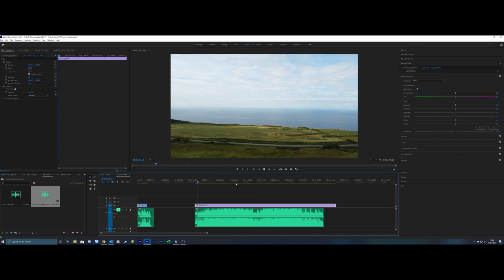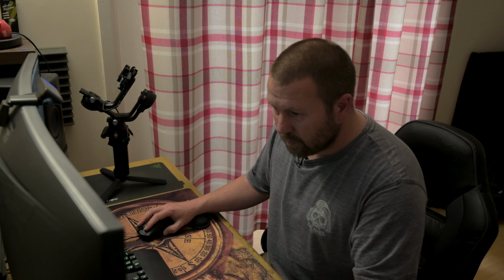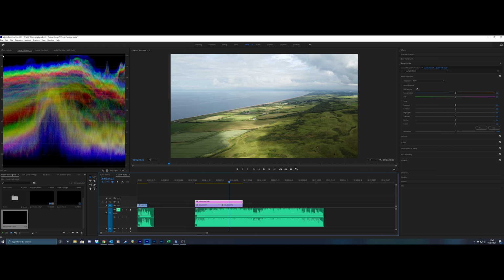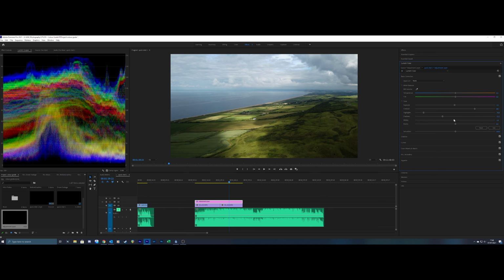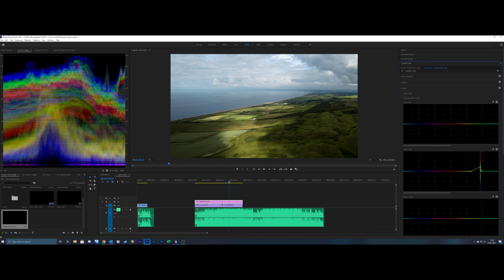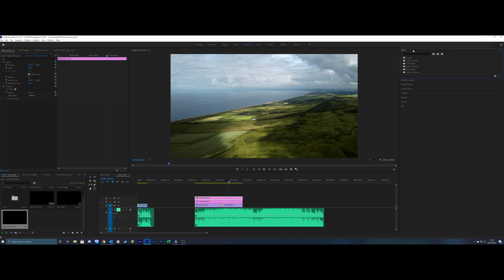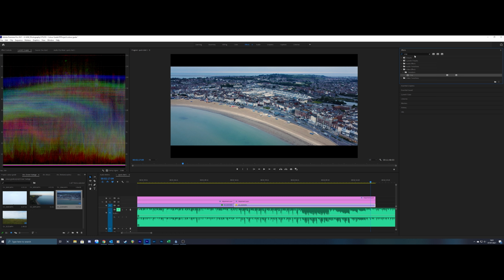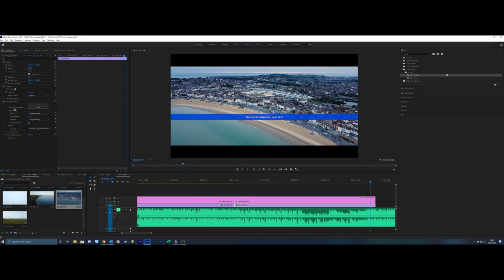DJI Mini 2 | How I Edit My Footage | Colour Grade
Whilst I wait for the weather to clear up and settle, I give you a peak into my mini 2 footage editing process in Premiere Pro.
I am still a beginner in using this software, so I don't like to call this a tutorial, but hopefully some might find it useful.

My gear:

DJI Mini 2 Fly More Combo
SanDisk Extreme Pro 128GB Micro SD Card
Mini 2 Linghuang/Sunnylife Filter set
Nikon Z6
Nikon NIKKOR Z 24-70 mm f/4 S
Nikon NIKKOR Z 50 mm f1.8 S
L Plate Camera Bracket
Camera Bag
Benro Mach3 Tripod
K&F Concept 72mm Variable ND Filter
Skywatcher Star Adventurer Pro
COOWOO Lens Heater Warmer
VL49 RGB Video Light
RODE Wireless GO
RØDE Lavalier GO